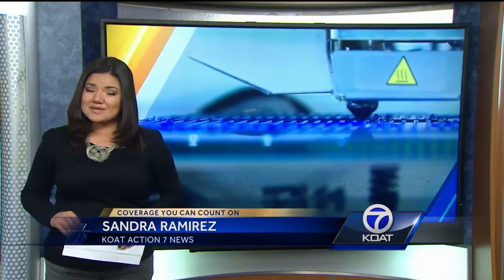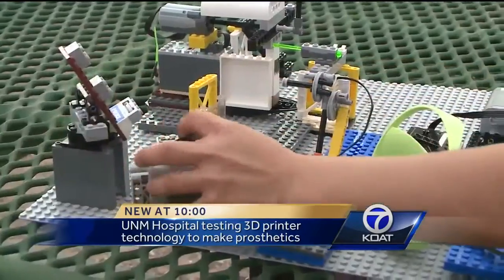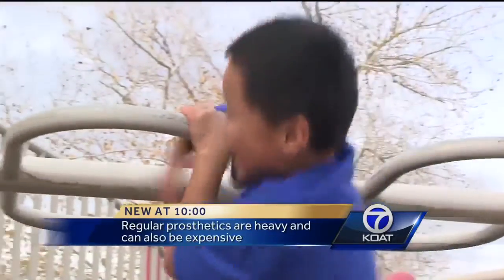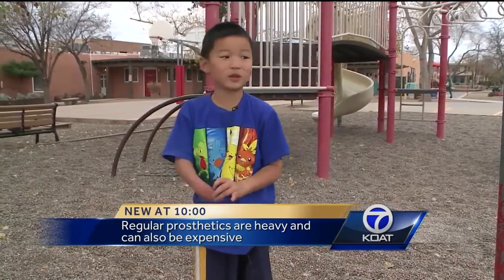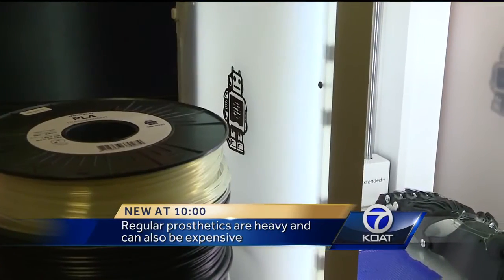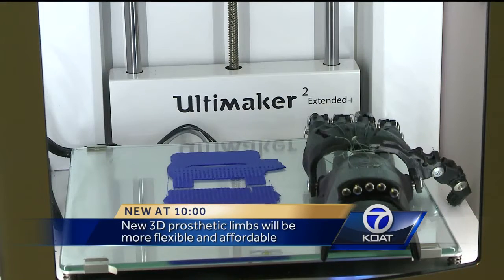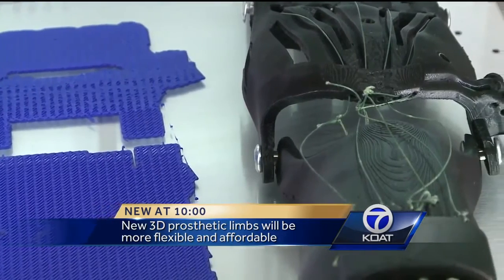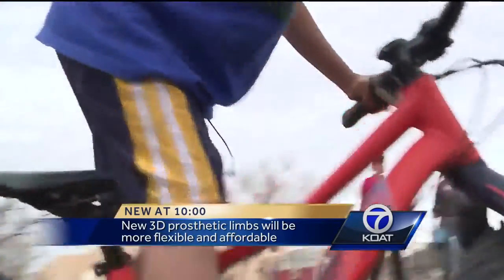Video: Prosthetic Limbs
New 3D prosthetic limbs will be more flexible and affordable.